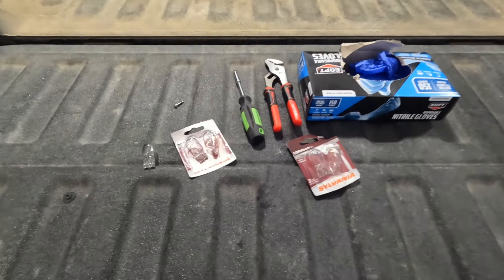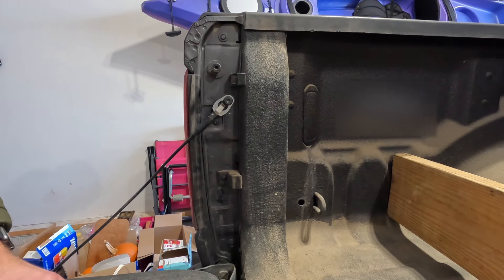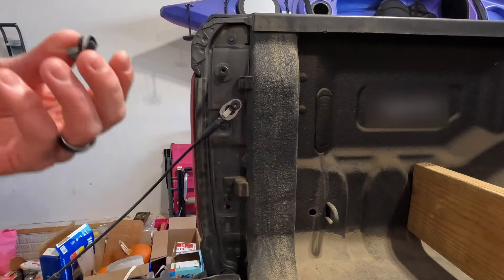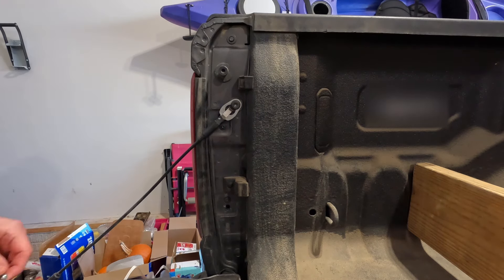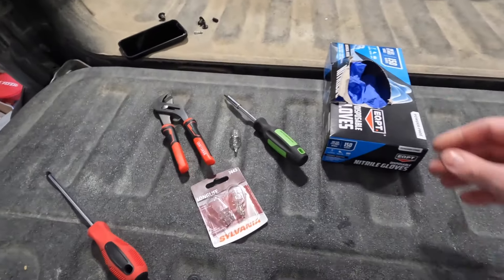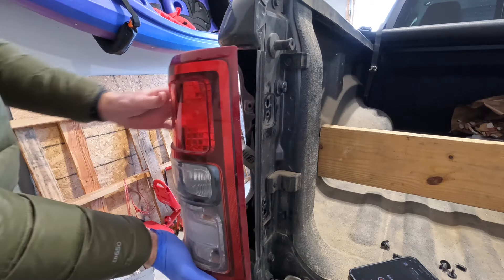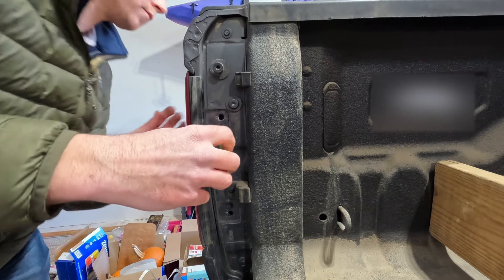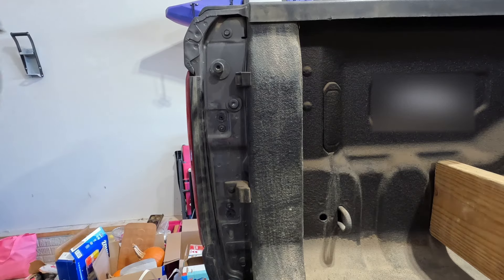How to Replace Ram 1500 Tail Light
Follow along as I change the tail light bulb in my 2021 Ram 1500 Big Horn.  Learn from some of my mistakes and do it right the first time!

Sylvania Tail Light Bulb - 7443